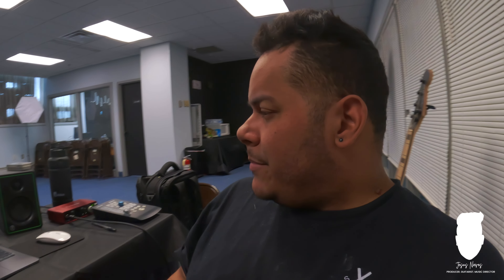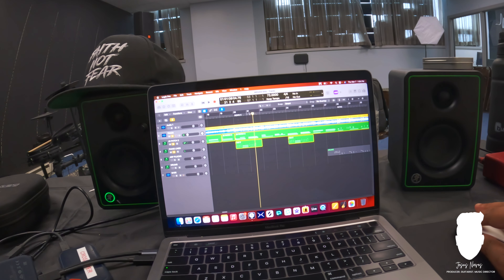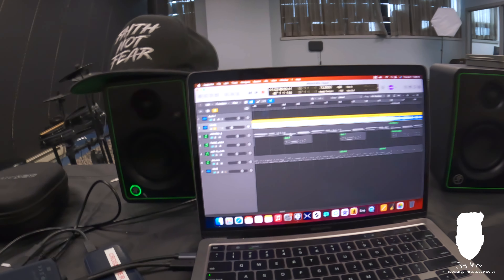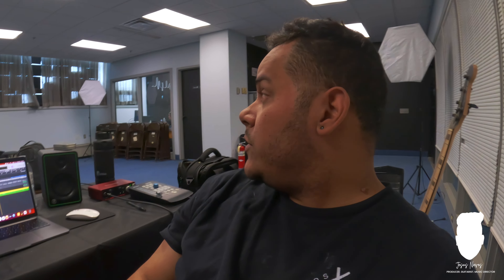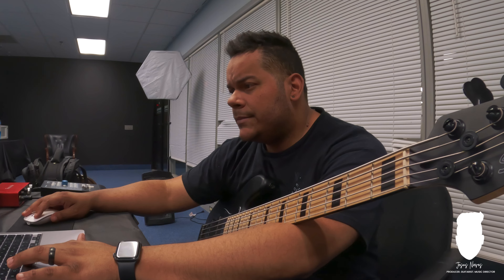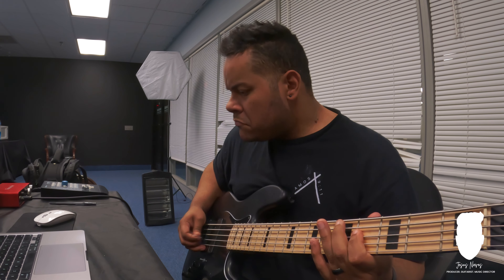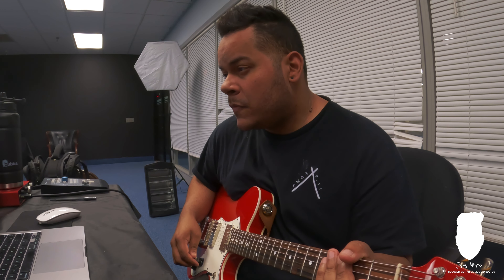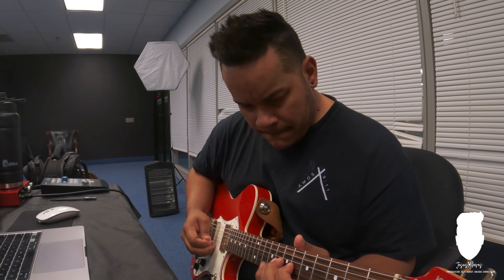MAKING OF MESIAS MULTITRACK // AVERLY MORILLO // RIVER MUSIC STUDIOS